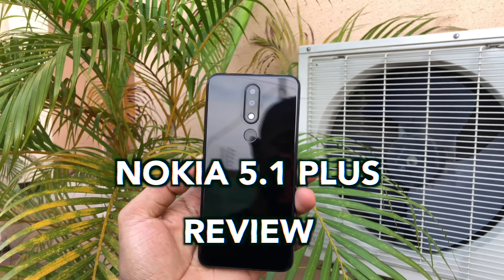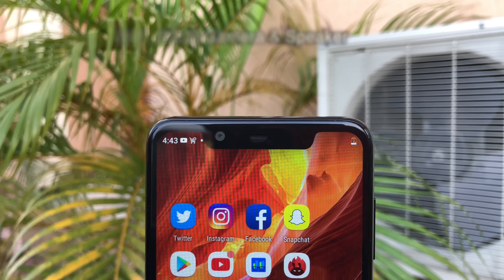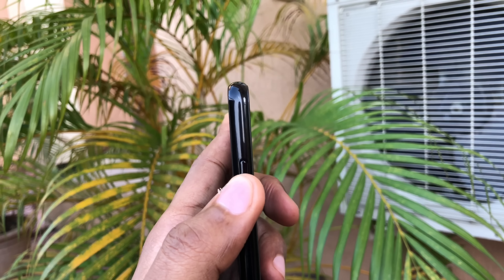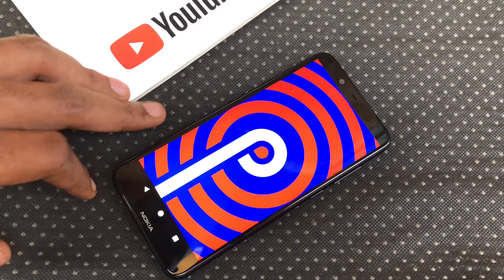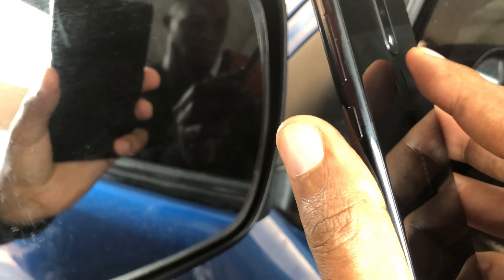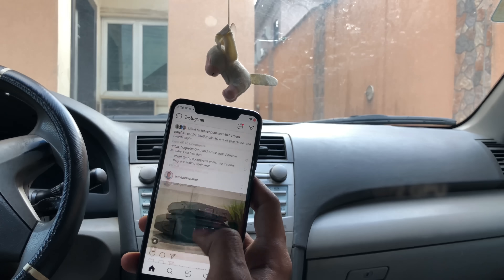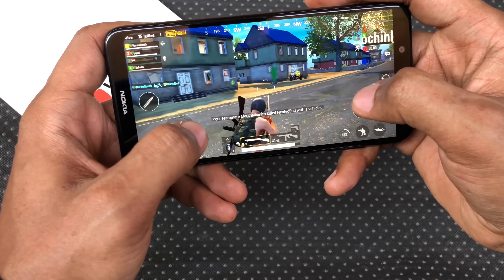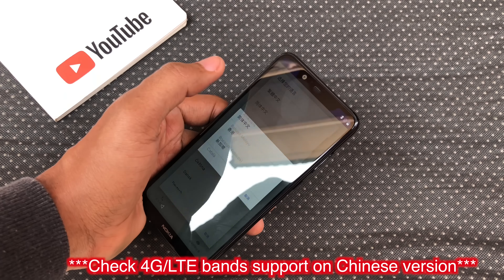Why You Should Buy Nokia 5.1 Plus / X5 In 2019 - Android 9 Pie Update Review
Nokia 5.1 Plus (Nokia X5) Review after Android 9 Pie Update. Nokia ticked nearly all the right boxes with this phone but what they didn't do it make it cheap everywhere around the world. There are more than enough reasons why you should buy the Nokia 5.1 Plus in 2019 but look out for the supported 4G/ LTE bands on the cheaper Chinese variant. Also includes Unboxing.

Also SEE:
Don't Buy The Xiaomi Pocophone F1 in 2019 Without Watching This Video: Android 9.0 Pie Update Review